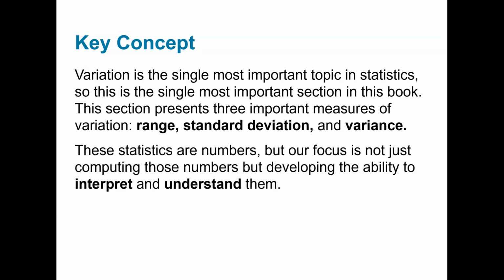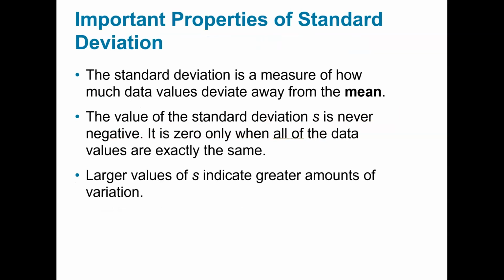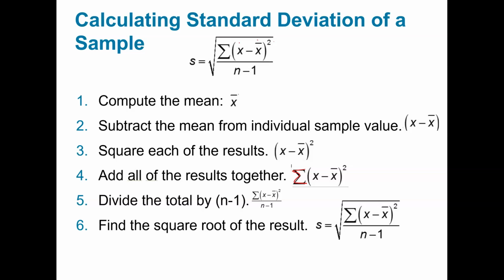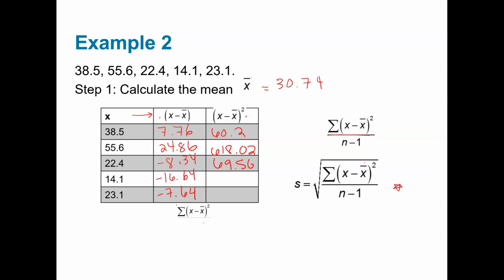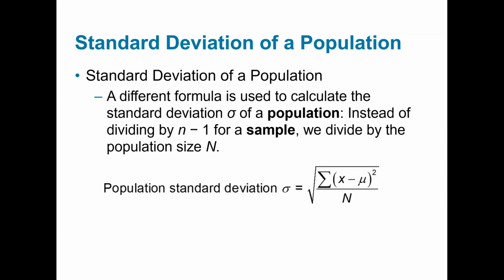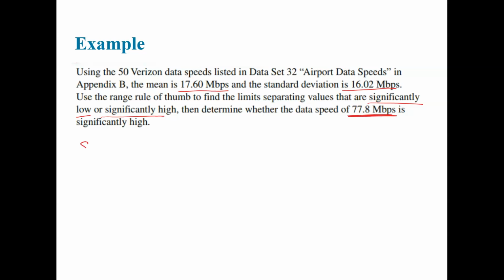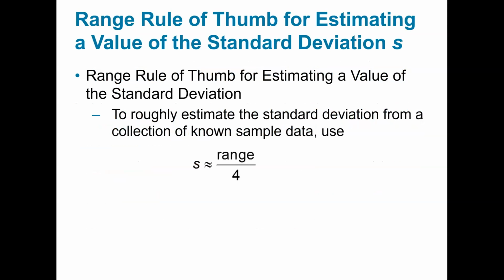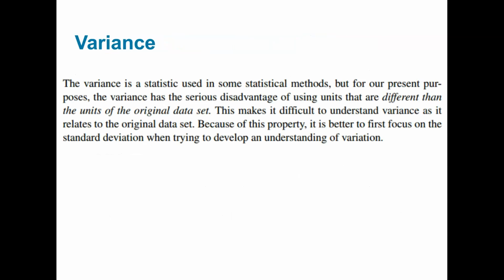Section 3.2 (part 1) | Measures of Variation